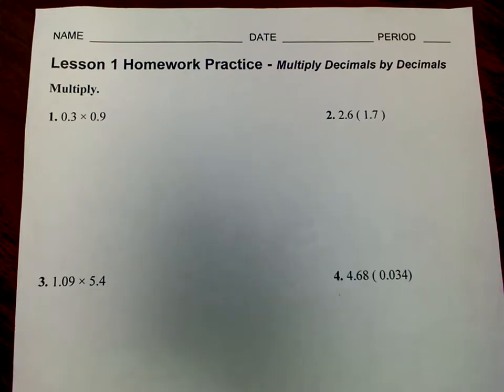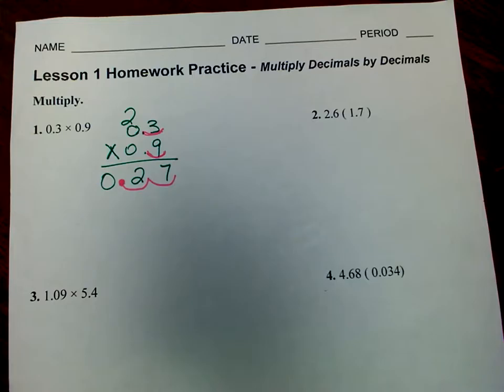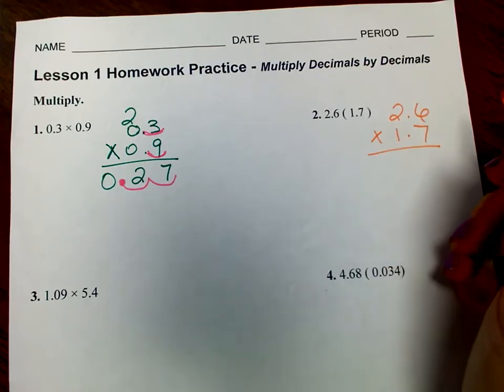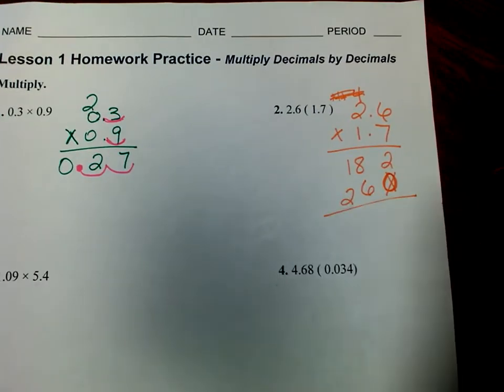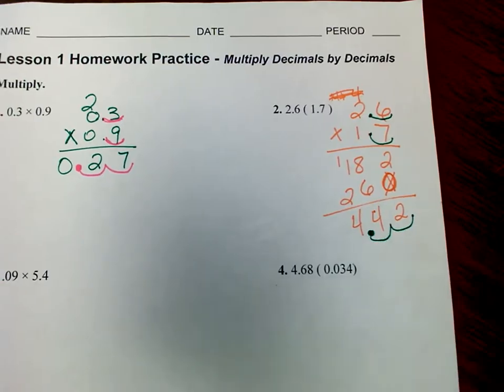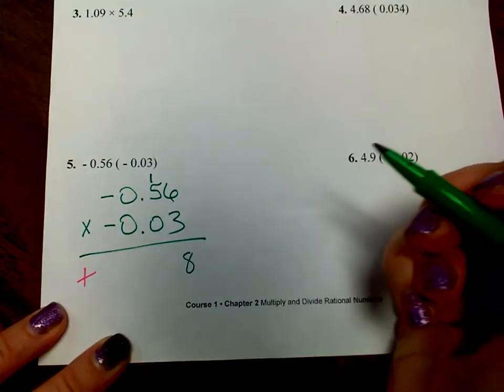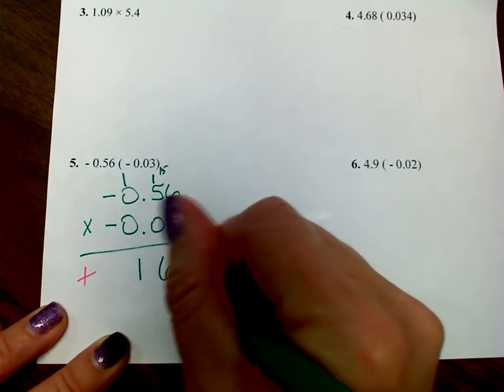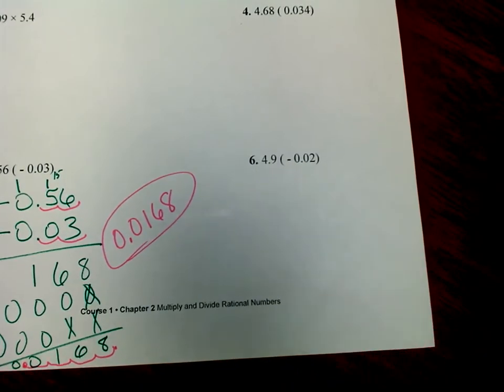Multiply Decimals by Decimals ~ 6th Grade